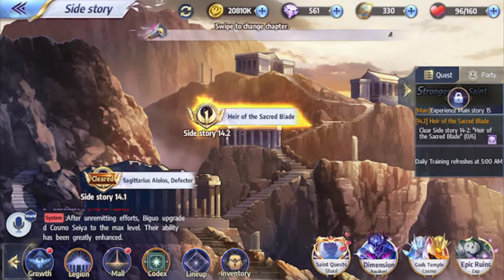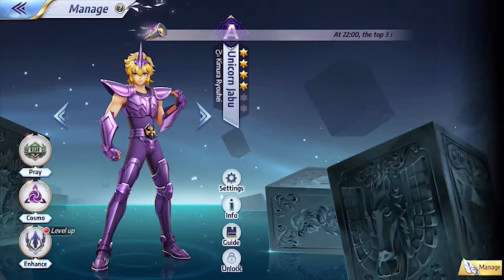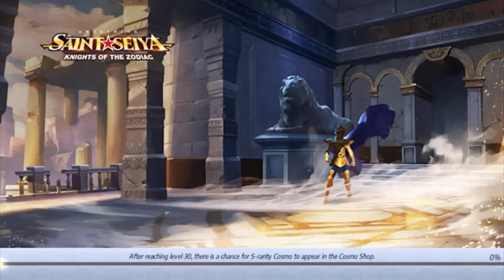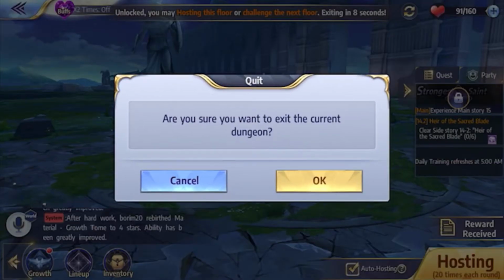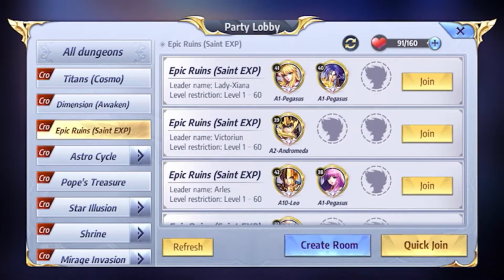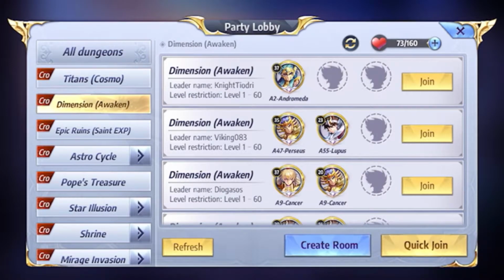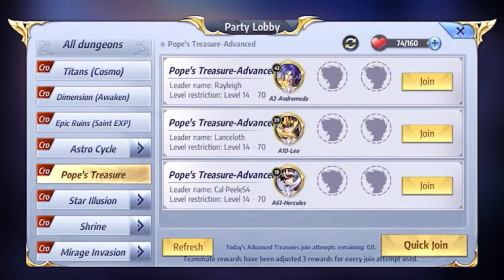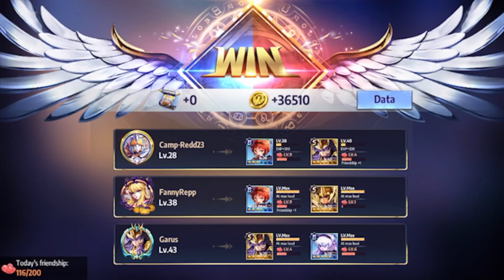Saint Seiya Awakening Battle Mechanics (Global)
In this video I go over the battle mechanics in the game and provide tips to maximize your battle experience.
I review the 4 main dungeons in the game
1) Epic Ruins - For Saint Exp
2) Dimensions - For stones to awaken 7th sense
3) Titan - For Cosmo orbs (grades B-S with rate SS chance)
4) Shrine - For Cosmo orbs and Cosmo Exp (for grades A-SS)

Main battle mechanics which include
- Limited shared points you have for skills during a battle
- Manual vs. Auto attack mode
- Underworld Invasion triggers
- Solo vs. Party mode
- How to be a better team player in party mode

I also go over Pope Treasures and Mirage Invasion.

I do want to clarify that you can do these both multiple times a day however...
- You will get Pope's treasure rewards when you trigger it yourself and only ONCE when you join one that someone else has triggered.
- You will get Mirage Invasion rewards when you trigger it yourself and only THREE times when you join one that someone else has triggered.

Share any comments you have and let me know what other videos you all would like me to create.